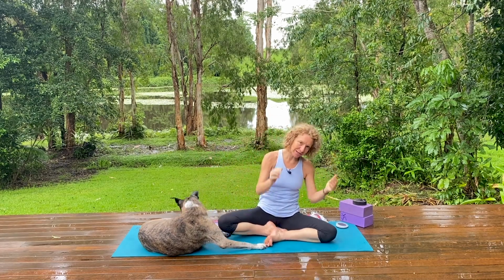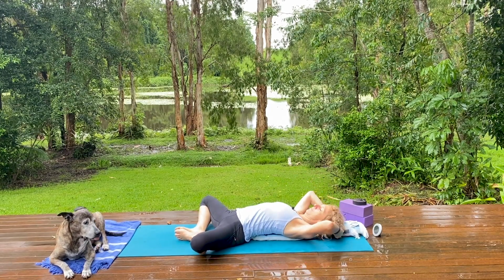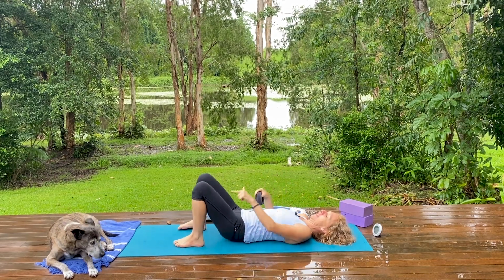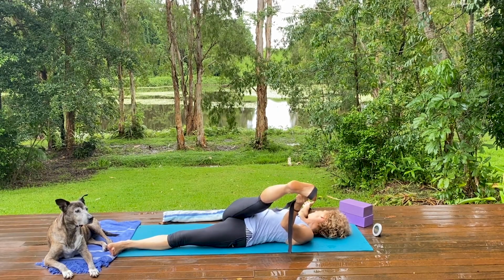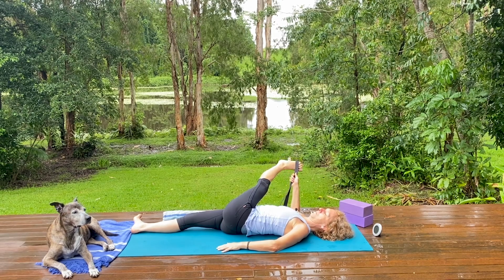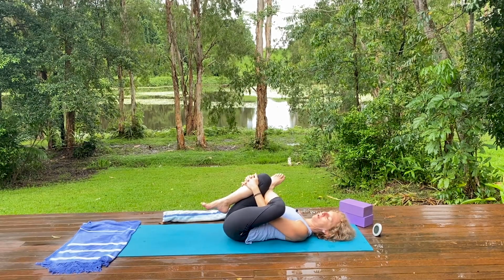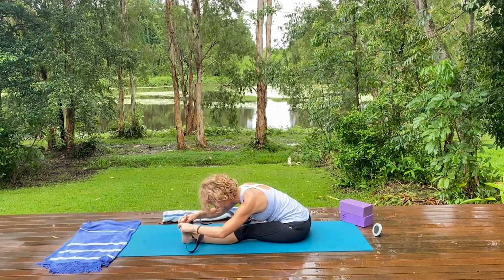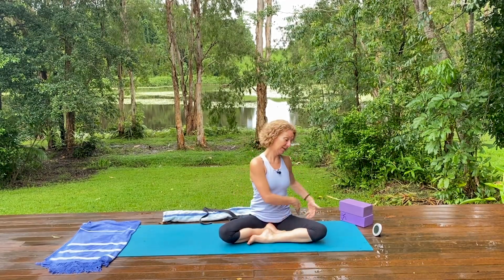Monday's class introducing you to your hips.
This week we continue to travel up the leg and find the top of the legs... inner groin and outer hip.. it is all  part of the overall "hip" theme...and the overall wellness concept ... breath by breath